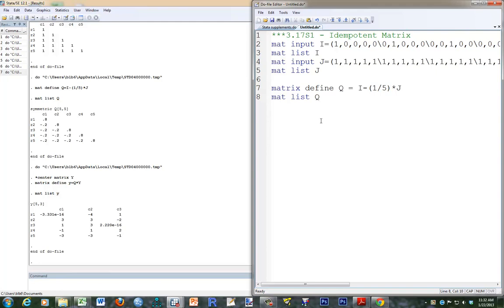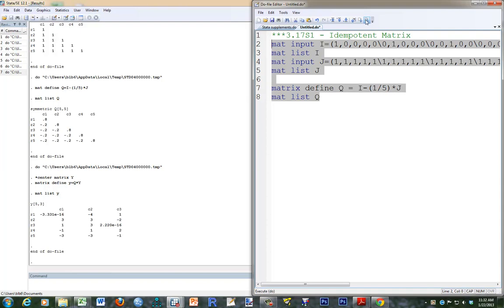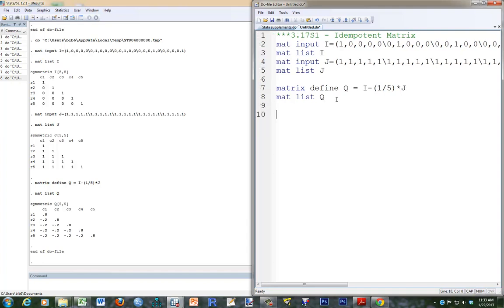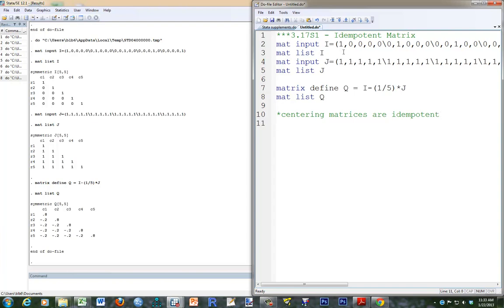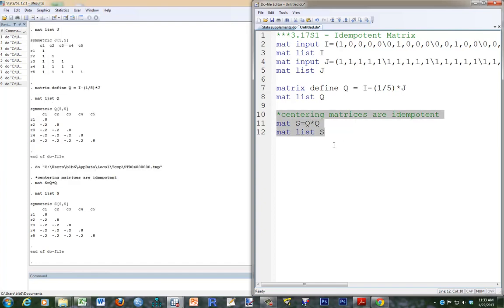3 17S1 Stata Idempotent Matrix